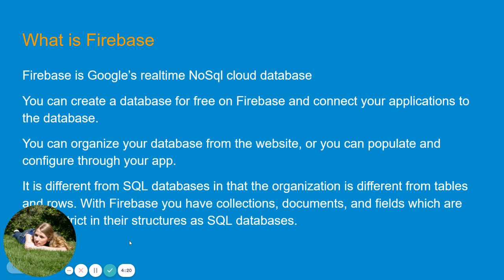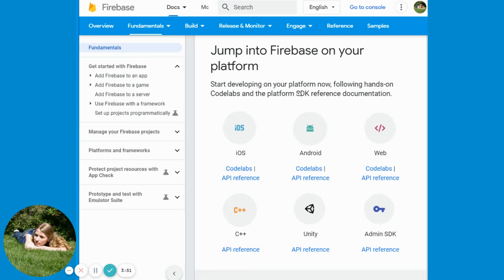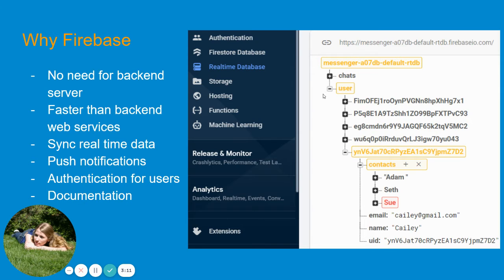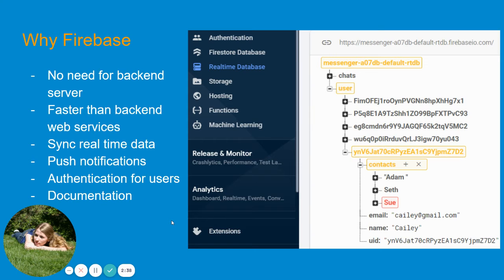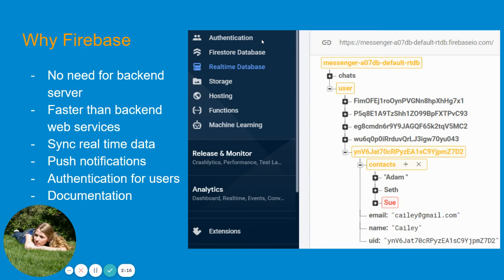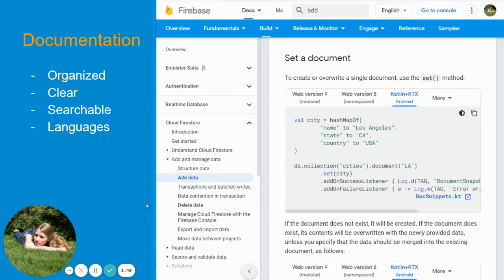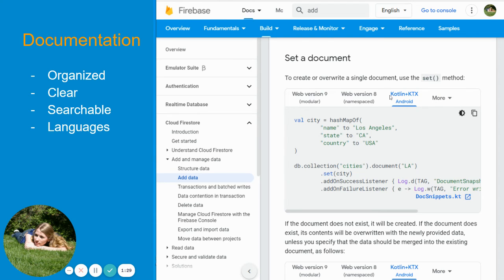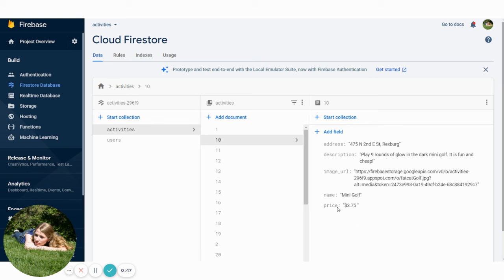Firebase SPED Talk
I discuss Firebase and some of the reasons to use Firebase's cloud database for your software applications.